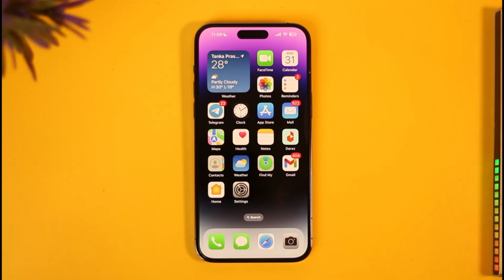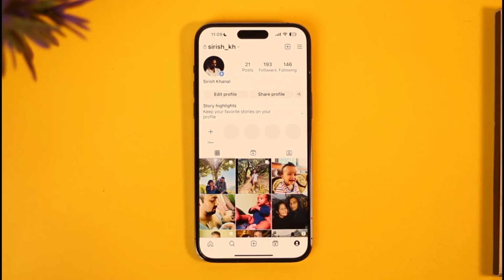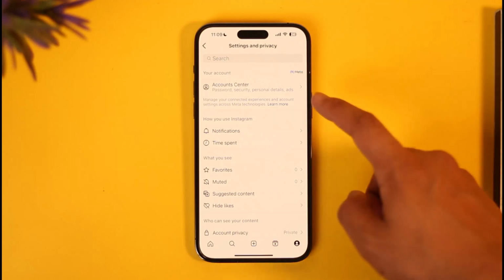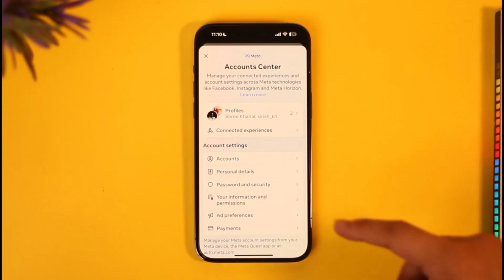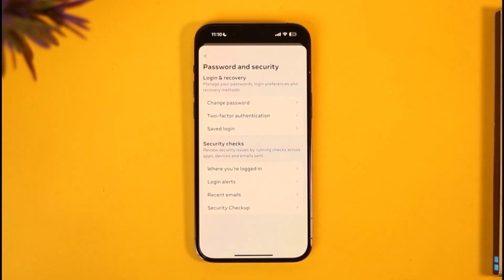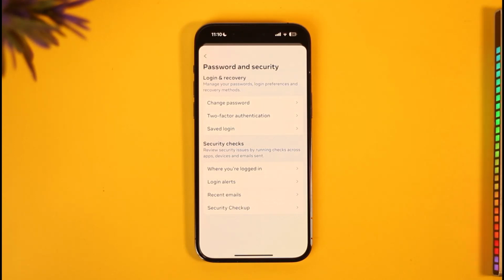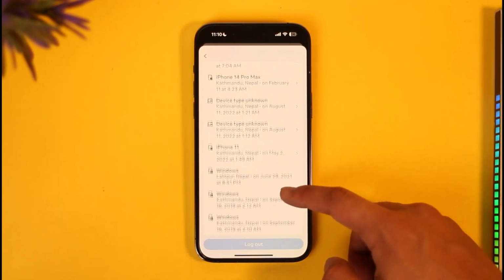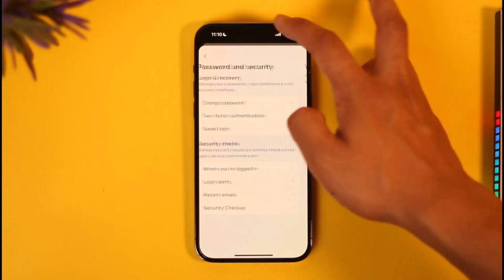How to Log Out Insta ID from Other Devices !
In this tutorial video, I will quickly guide you on how you can log out of your Instagram account from other devices. So, make sure to watch this video till the end. We try to be responsive to as many questions as possible.

► Chapters:
0:00 Introduction
0:15 Logout from Other Devices
1:19 Conclusion